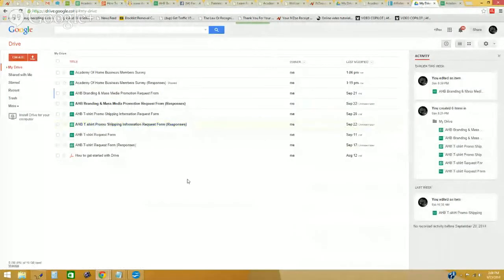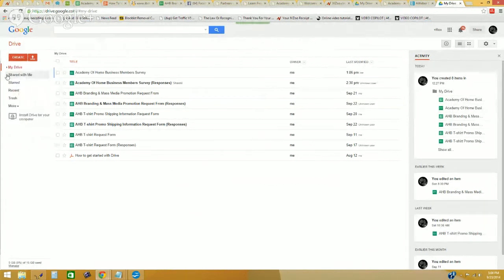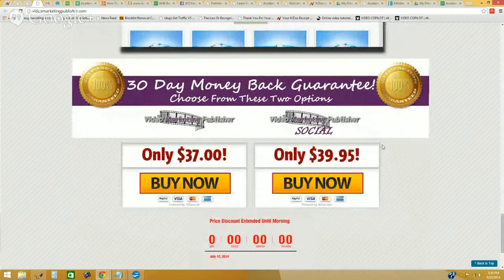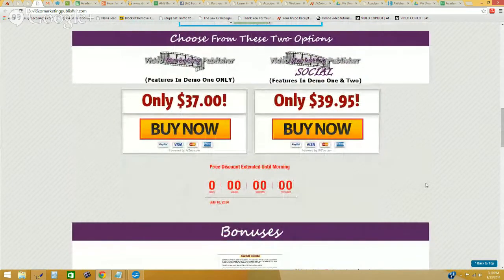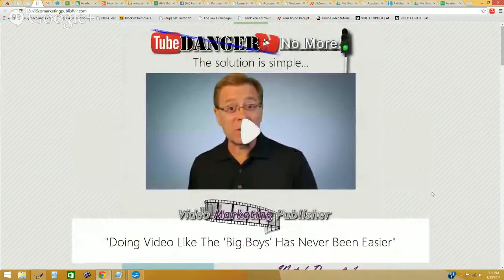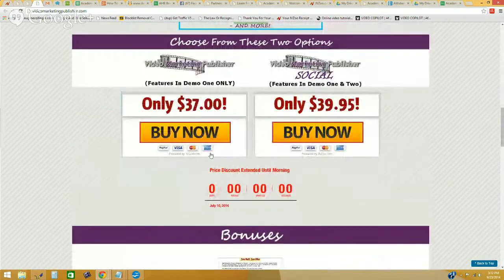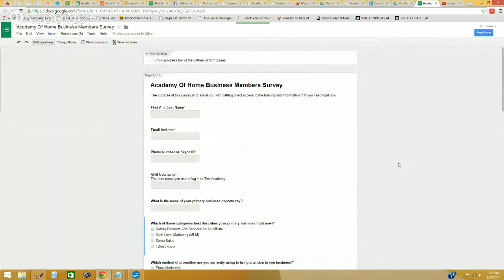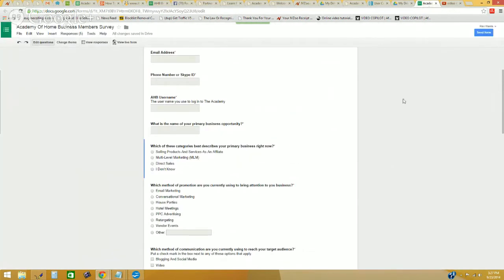How To Use Surveys To Generate More Sales And Sign Ups